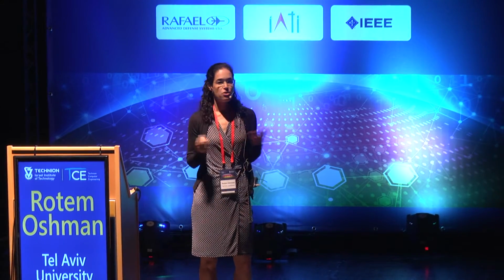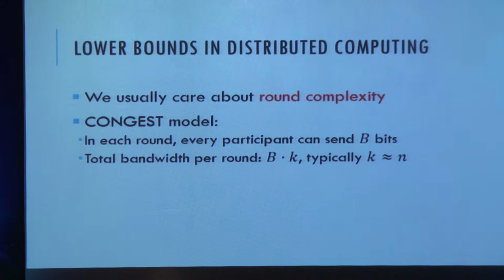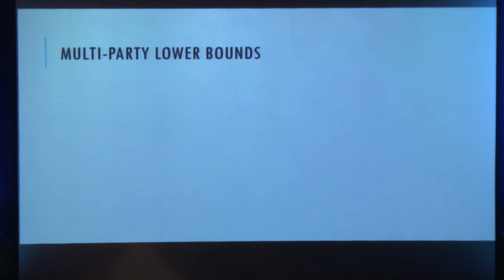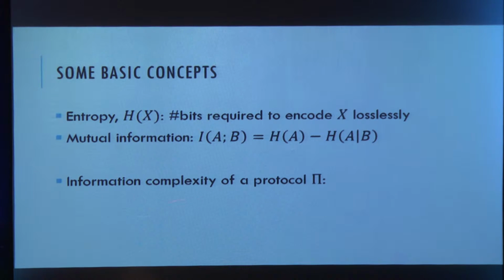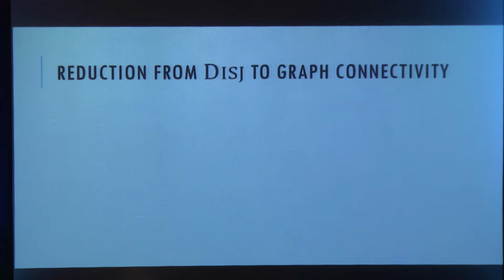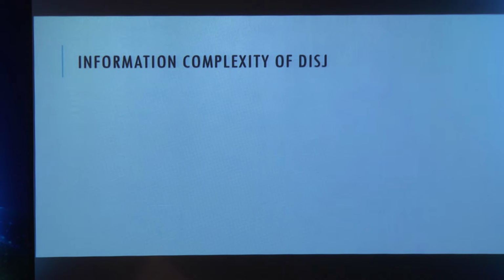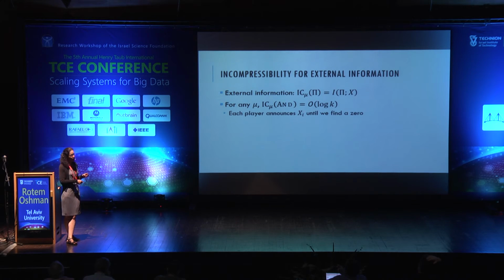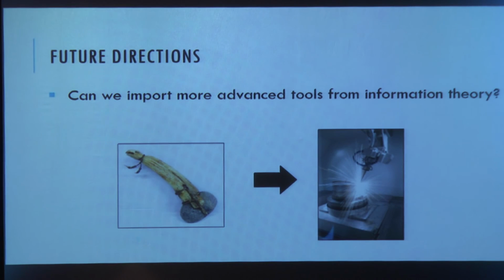Rotem Oshman - Information-Theory Lower Bounds in Distributed Computing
Rotem Oshman, Tel Aviv University
Information-Theory Lower Bounds in Distributed Computing
The advent of massively parallel computation on very large data sets ("big data") raises many interesting and fundamental questions in distributed computing; the cost of computation in systems like MapReduce and OpenMPI is largely dominated by communication and synchronization between the machines, so understanding these complexity measures can guide us in the development of better algorithms for parallel and cloud computing. In this talk I will discuss recent applications of tools and ideas from information theory to understand the time and communication complexity of various problems in synchronous parallel computation.
Brief Bio
Rotem completed a B.A. and an M.Sc. at the Technion, and obtained her PhD from MIT under the supervision of Prof. Nancy Lynch. She was a post-doctoral fellow at the University of Toronto and Princeton University, and is currently a senior lecturer at the Computer Science Department of Tel Aviv University.